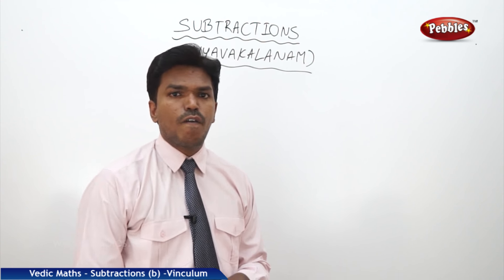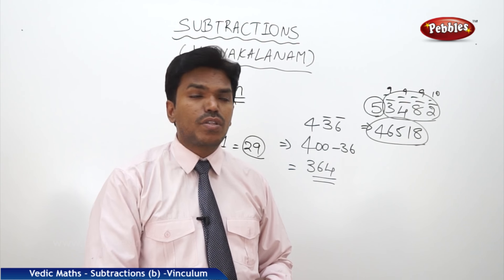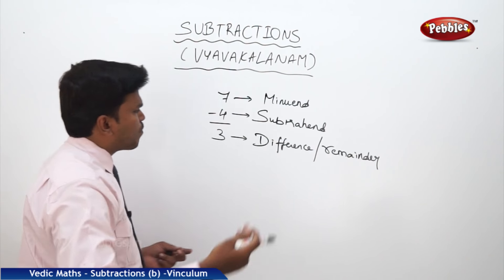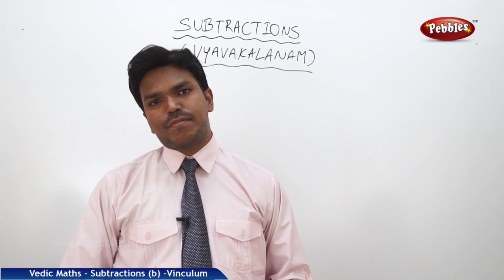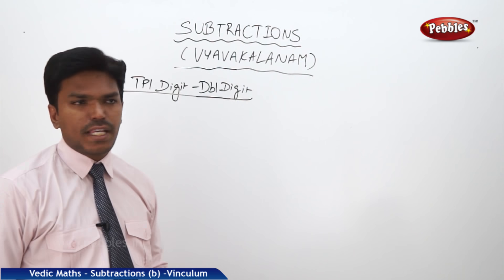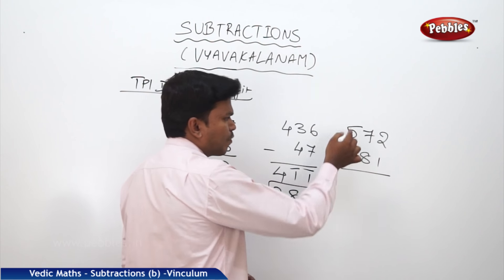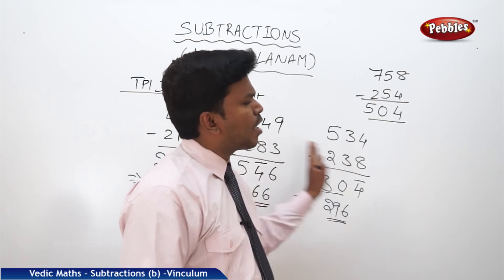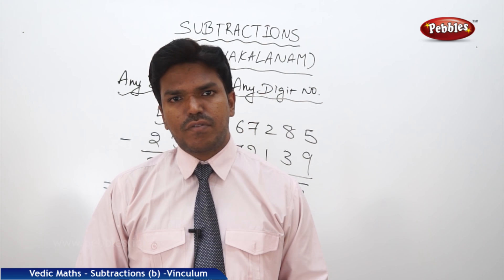Subtraction in vedic maths | Vinculum | Speed Maths | Vedic Mathematics